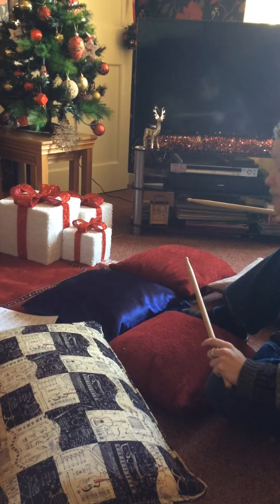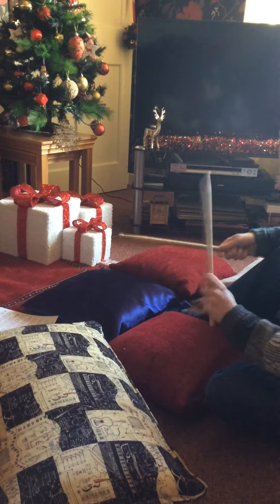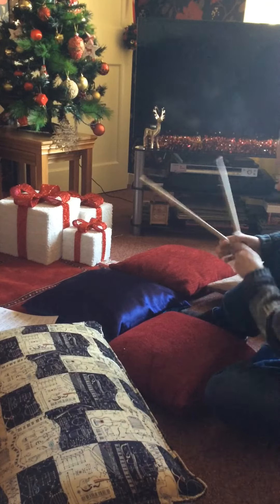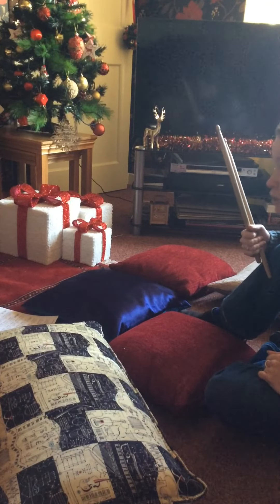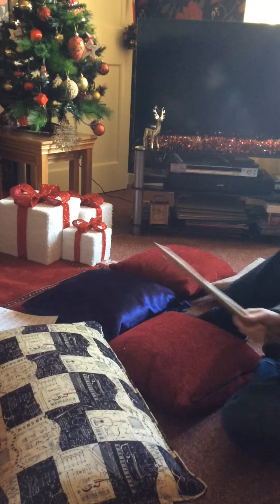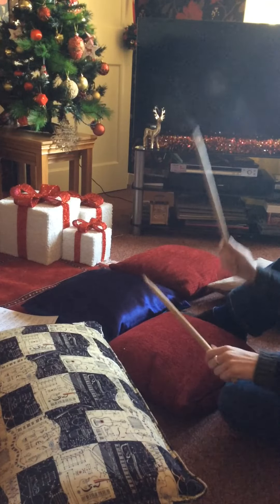Sex on Fire Beginning